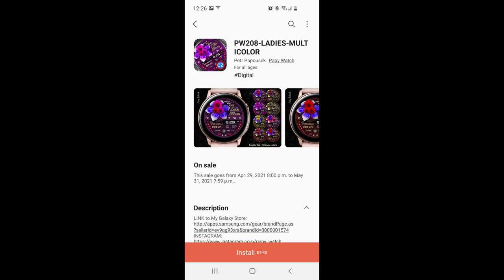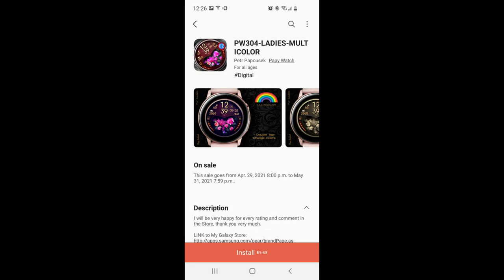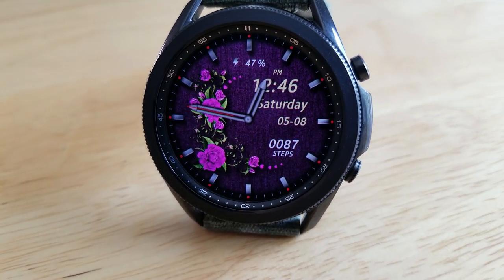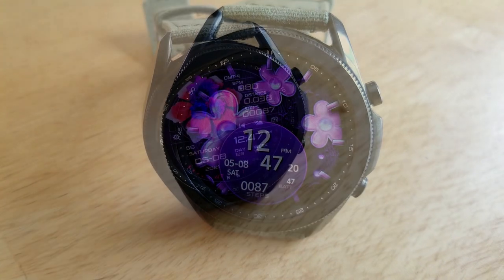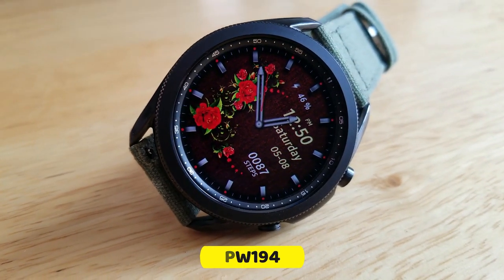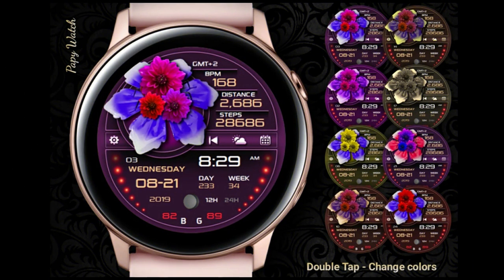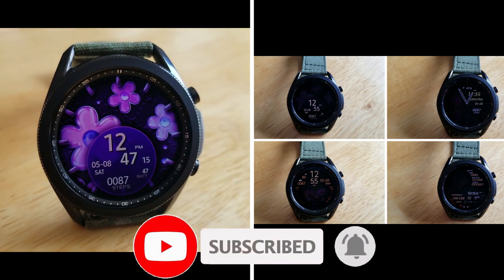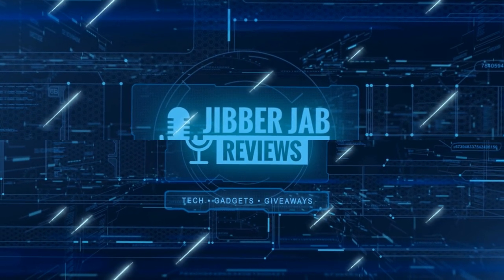Top FREE Ladies Samsung Galaxy Watch 3 Watch Faces - Jibber Jab Reviews!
Pick up these free watch faces, designed for the ladies, completely free for a limited time!  Happy Mother's Day to all the mom's out there!

Samsung Watchfaces
Smartwatch